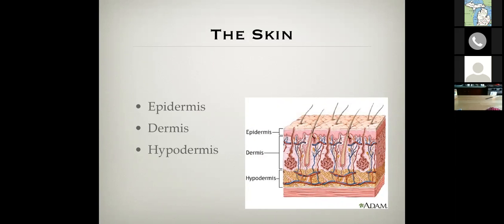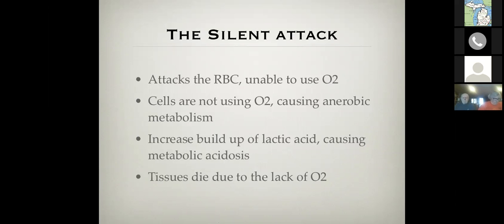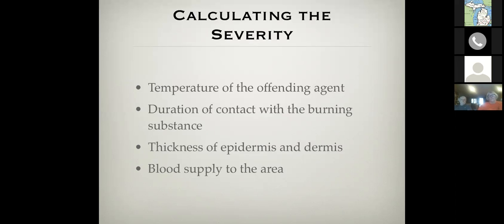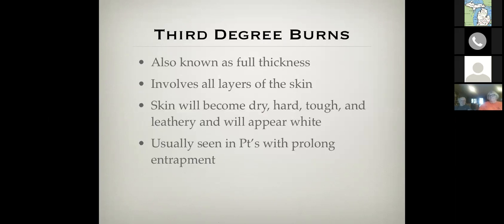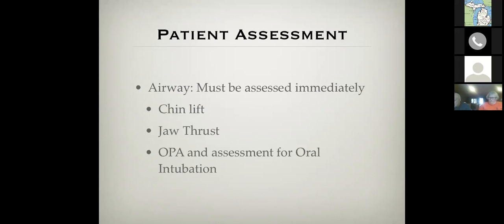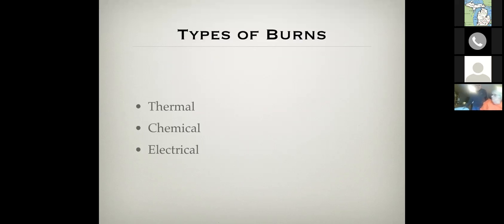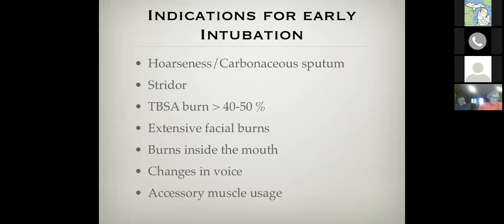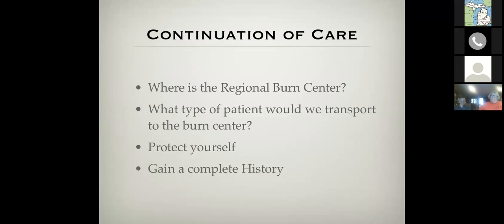EMS Webinar, "Pre-Hospital Burn Care" held on March 14, 2016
Webinar Presenter: Andrew Good

•       E-Unit Deputy for the Ottawa County Sheriff's Office
•       Full time paramedic for AMR for 5 years recently promoted to senior paramedic status
•       Paid on Call firefighter for Sparta Fire Department

Objectives:
•       Identify the different body systems involved in burns.
•       Identify the different types of burns
•       Properly treat the different types of burns